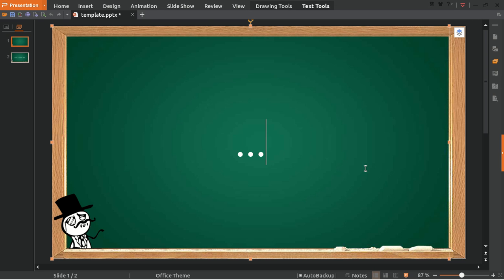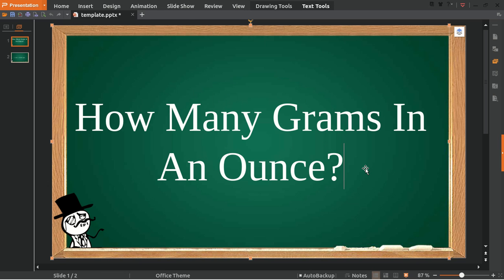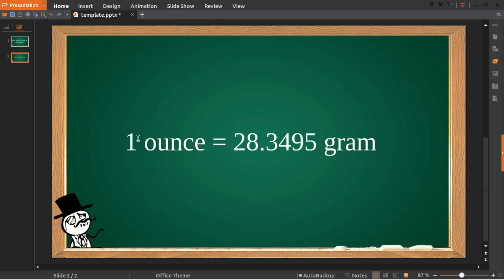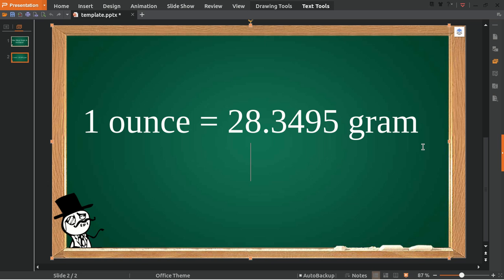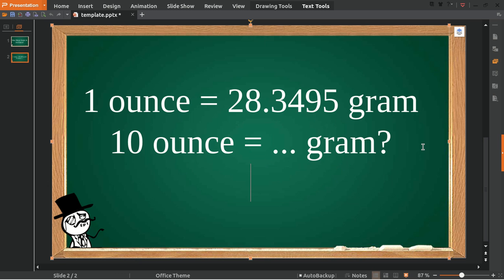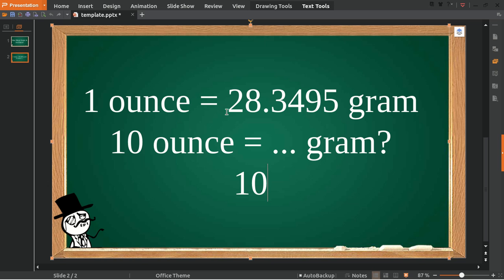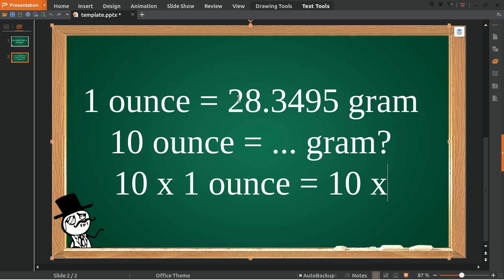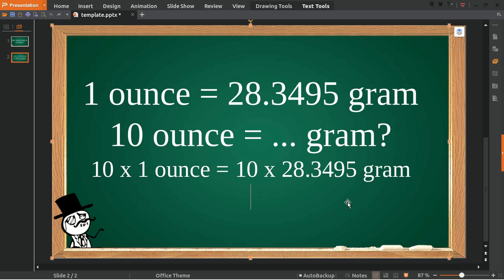✅ How Many Grams In An Ounce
ounce
grams
how many grams in a oz
ounces
how many grams are in an ounce
1 gram kitna hota hai
how much is a gram of weed
grams to ounces conversion chart
how much is an ounce of weed
ounce meaning
how many ounces in a pound
grams to ounces
ounce of weed in grams
one ounce is equal to
how much is a ounce of weed
how many grams in a ounce
how to convert grams to ounces
ounce of weed
1 ounce means
1 ounce of weed
how many grams in a ounce of weed
how much is a gram
how many grams are in a ounce
কত গ্রামে এক ভরি
how much is 100 grams
how much should i make off a quarter ounce cocaine
1 oz of weed
oz of weed
1 ounce
1 gram of weed
one ounce of weed
ounce of weed on scale
how to weigh cocaine
how many blunts does and 8th of weed makes
how many ounces in 200 gr flaxseed oil
how many ounces in a quarter of cocaine
how to measure weed for grams and ounces
relation between gram and ounce
how much is 4 oz of water
ounces to grams
an eight ball of coke weighs how many oz
an ounce of weed
ounce weed
how much for a gram of weed
a zip of weed is how many grams
how many grams of protein are in once of chicken
কত গ্রামে এক ভরি স্বর্ণ
2 ounces of weed
how much grams is in a 7th
how many cups in 100 grams
ounce of weed in a bag
how to measure a gram of cocaine
what is oz
how many ounces in 500g
how much is 26 grams of sour diesel go for
how many grams is a quarter coke
one ounce
how many quarters in an ounce coke
how many grams are in a ounce of weed
how many grams in one ounce
how long does it take to get to mars
7 grams of weed
how much is one ounce of weed
how to measure butter in grams
quarter ounce of coke
2 grams of weed
100 grams of weed
charges for 1 oz of weed
how to sell weed
6 grams of weed
quarter ounce in grams
28 grams
oz of weed in grams
a zip of weed
grams of weed
how to much is 2 ounces of weed
how many grams in a oz of weed 2017
how many gram are in a ounce
28 grams of weed
gold price convertounce togram in hindi
4 grams of weed
how many grams in a pound
1 ounces how many grams
quarter ounce of weed weigh in grams
how to weigh weed
many gram
8 grams of weed
ounce of weed weight
.4 of a gram
how many grams are in a quarter of weed
14 grams of weed
eighth of weed in grams
weed grams and prices chart
how many grams of cocaine for $20
500 gram kitna hota hai
1 gram weed
half ounce weed
weed weights and prices chart
how much gram is an ounce of weed
1 ounce of water
how much is a eighth of weed
how many gram give cannabis
how much weed is an ounce
half ounce of weed
2 oz of weed
ounce of weed on a scale
1 tola me kitne gram hote hain
how many grams are in a ten bag of weed
how much is one gram of weed
how many oz to make a pound of weed
how much for a gram of coke
grams to oz
weed ounce NEW VIDEO#